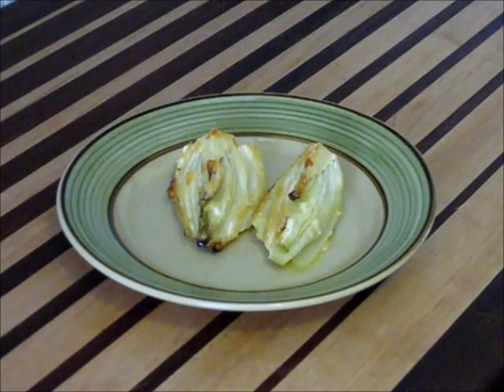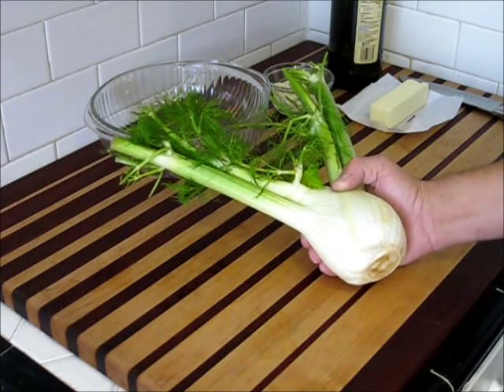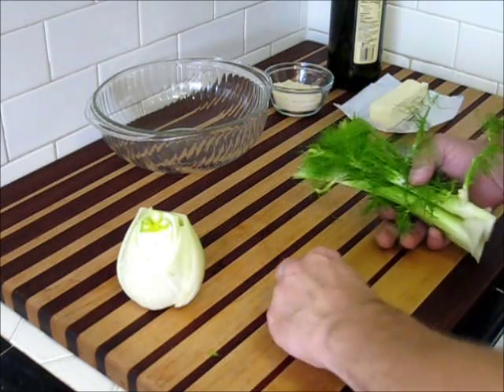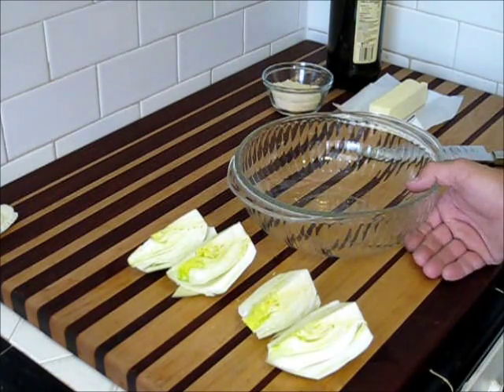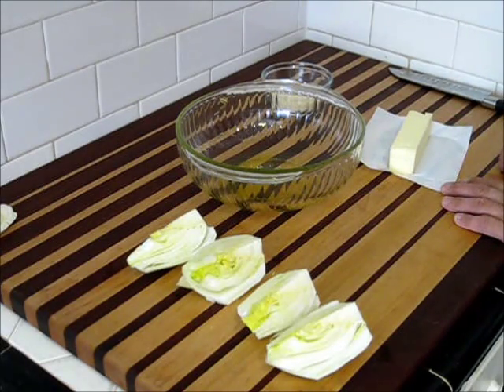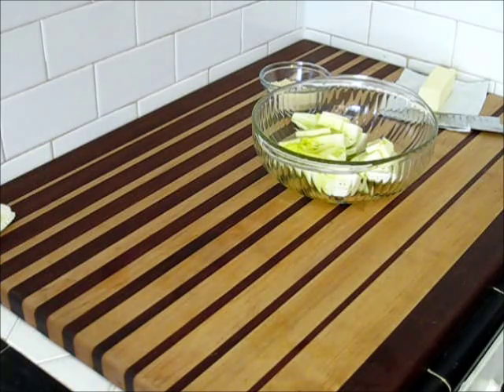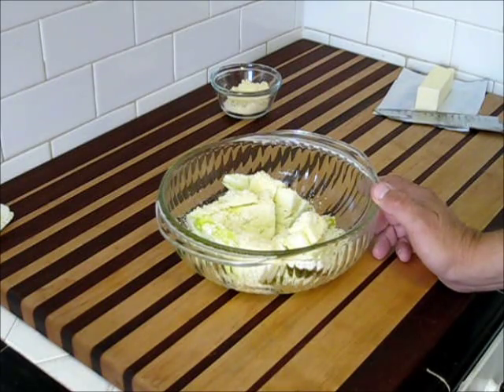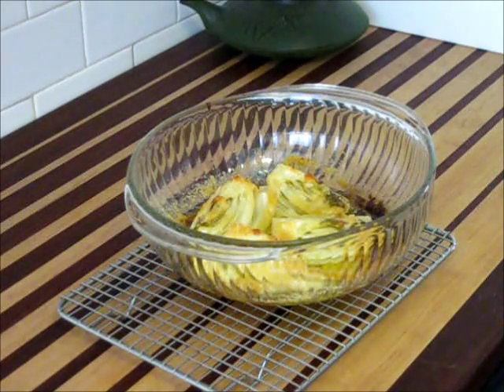Baked Fennel Recipe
Fennel is sweet and flavorful a Mediterranean delight. Once you try this recipe you will be hooked forever.
This Video is part of Texas Cooking Today, Basic Cooking Playlist.